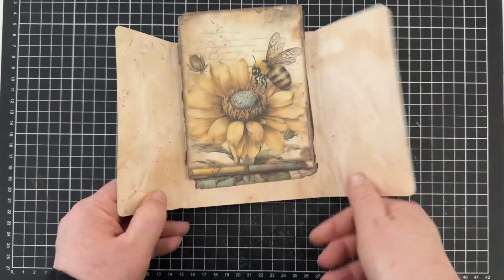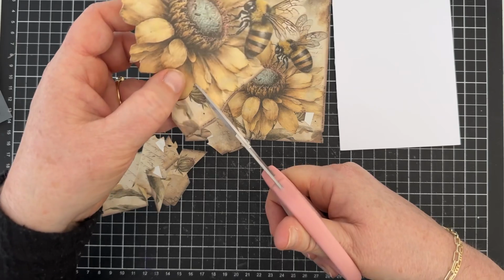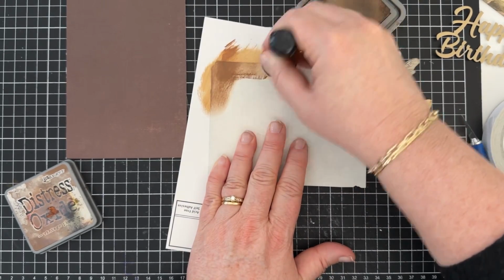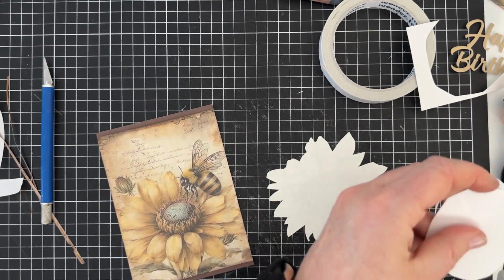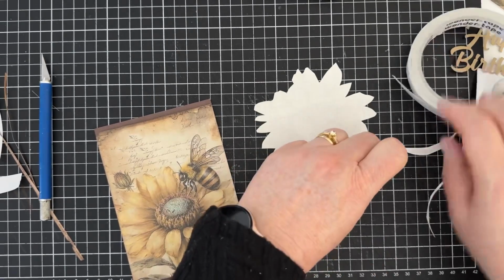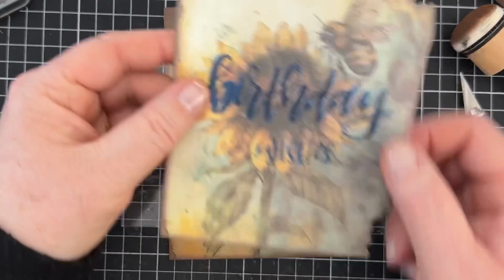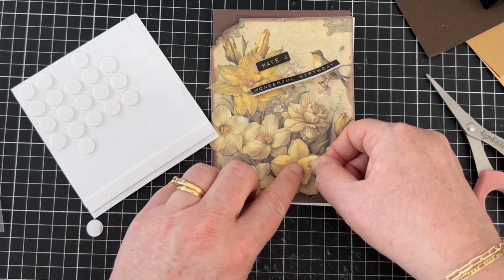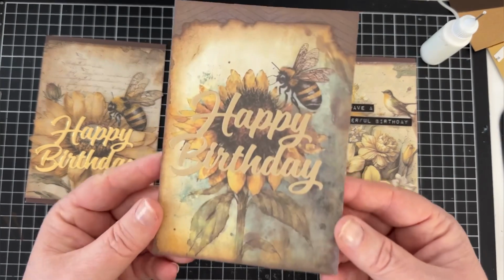SUPER QUICK CARD MAKING with PATTERNED PAPER | also WIN $100 VOUCHER | Card Making Ideas & Tutorial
Hi, I've made 3 lovely, quick Bee and Floral cards in this video. This paper pack was part of the unboxing haul I chose from Journalsay and they've generously given me a $100 USD gift voucher to give away to one of my viewers so you can also buy everything you saw in my unboxing! ***COMPETITION CLOSED & WINNER DRAWN

Here's links to most of the products shown in the video (all ship worldwide):

The ELECTRIC DIE CUTTING MACHINE I use is the Sizzix Big Shot Switch Plus

The ELECTRIC DIE CUTTING MACHINE I use is the Sizzix Big Shot Switch Plus (USA)

Liking and/or commenting on my videos also gives me a boost to create more videos and helps get my videos seen by more crafters.
YouTube Super Thanks button (you can find the Thanks button under the video title; on a PC you need to click on the 3 dots to see it).

XOX Lucy